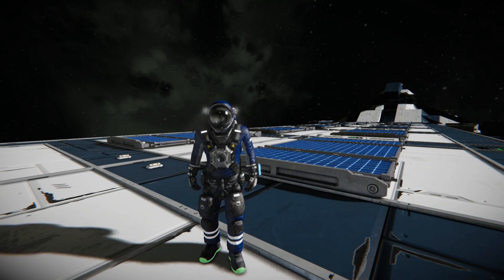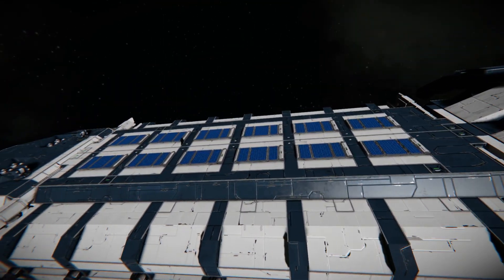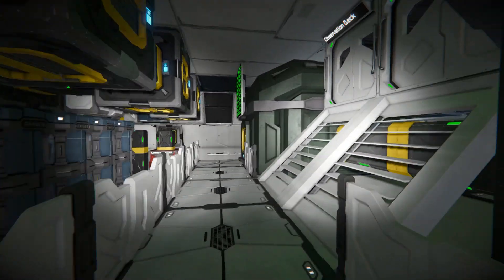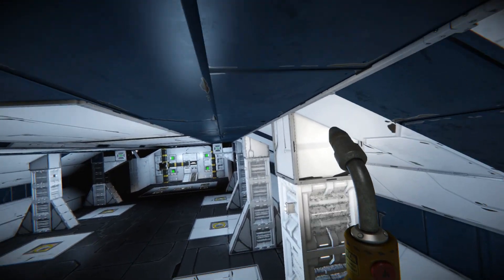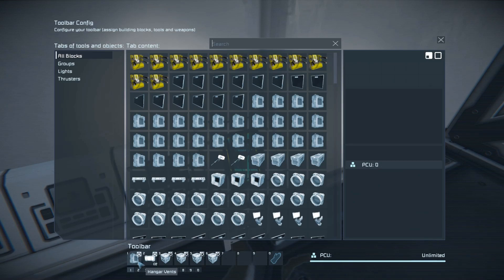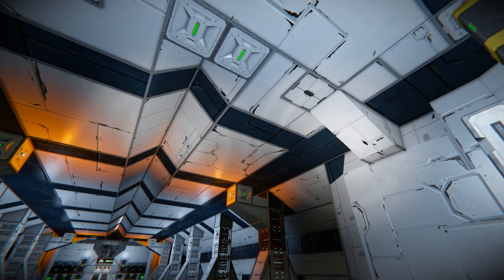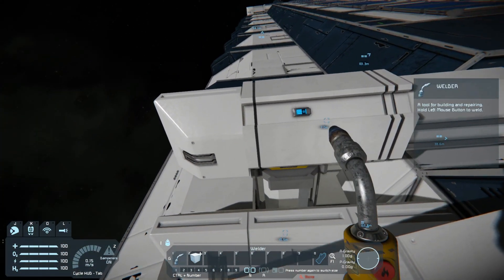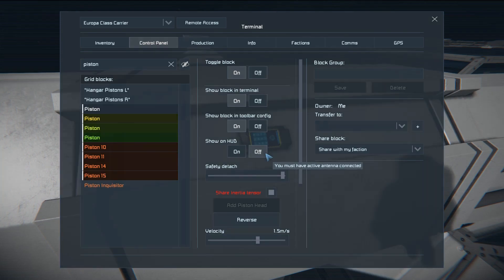Space Reverse Engineers - E10: Europa Class Carrier by Hull Breach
Series Description:
Welcome to the Space Reverse Engineers series!...or at least that's what I'm calling it for now lol. Basically this is like a detailed version of my inspiration series focused on only ONE of the ships from the latest inspiration series episode. Where we take a closer look at some of the building techniques used and I try and give a (hopefully) more in-depth explanation on how those techniques work so that you can (hopefully) recreate them in your own builds. :)